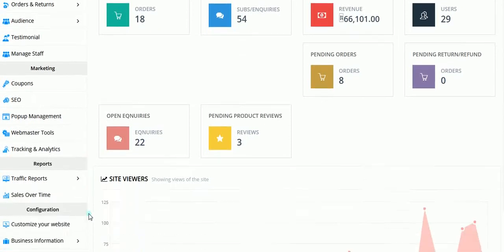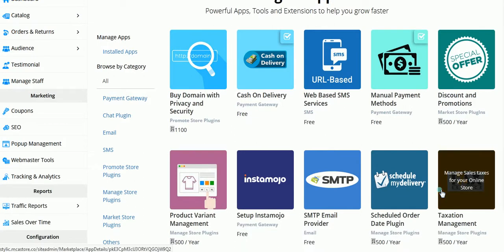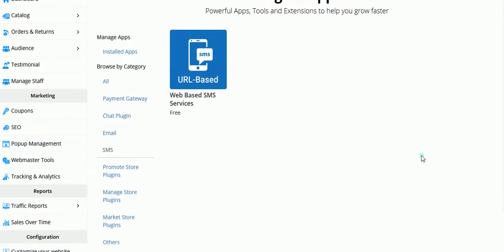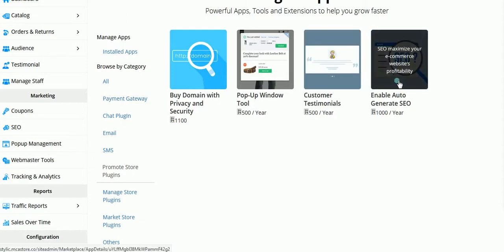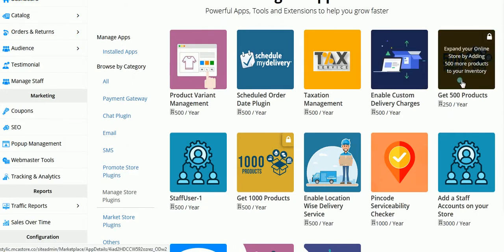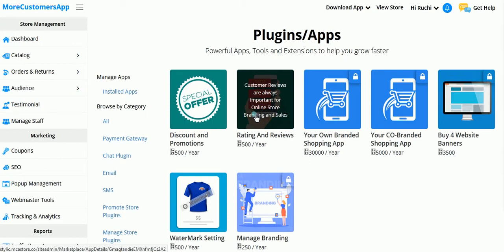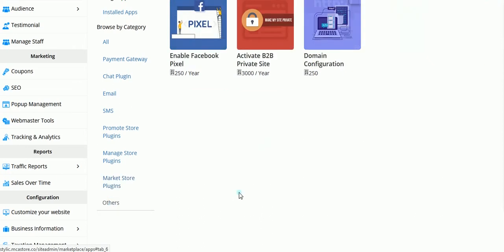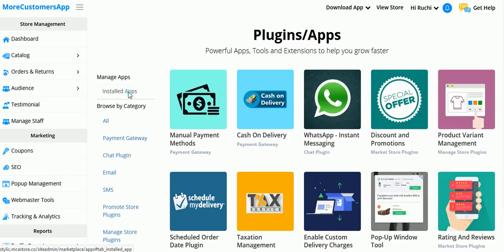How to add Marketing Plugins/Apps required for MoreCustomersApp eCommerce Website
Free Learning Video To Set Up your MoreCustomersApp Store.

Table of content:

00:00 - Intro
00:05 - Go to Plugins/Apps
00:12 - see the list with all Add-on services
00:22 - click on All to see all categories of Plugins/Apps
00:37 - check your installed apps
00:58 - Checkout payment apps
01:07 - look at the chat plugins
01:20 - how to buy any plugin
01:35 - email apps
01:58 - SMS apps
02:18 - how to set SMS URL
02:28 - promote store plugins
02:33 - how to buy a domain from the panel
02:44 - pop-up plugin buy from the panel
02:48 - buy customer testimonials
02:52 - enable auto-generate SEO
03:01 - manage store plugins related to features
04:32 - market store plugins
05:36 - see other plugins